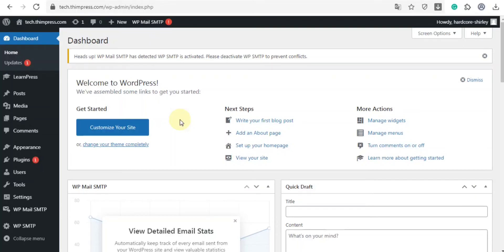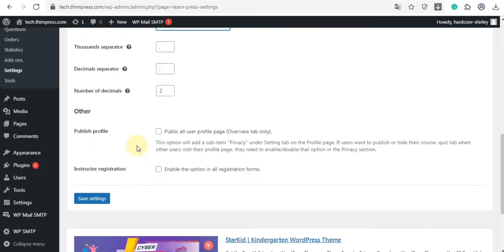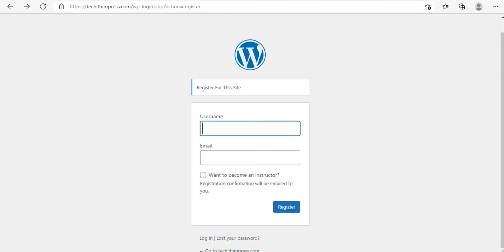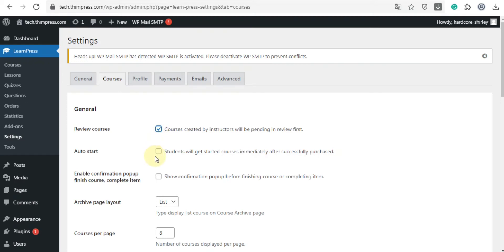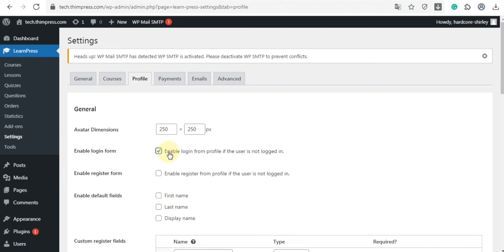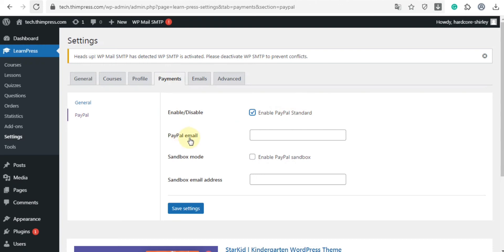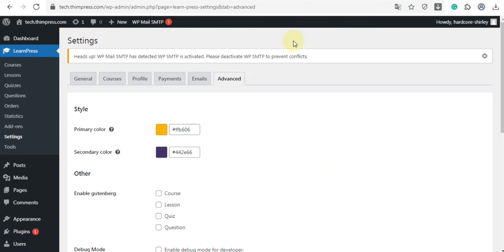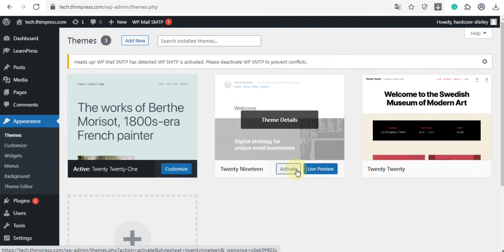Configure LearnPress Plugin - Create an LMS Website with LearnPress (Part 4)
A series of videos from ThimPress, give you a detailed tutorial to create an LMS Website with LearnPress - LMS & Education WordPress Plugin.